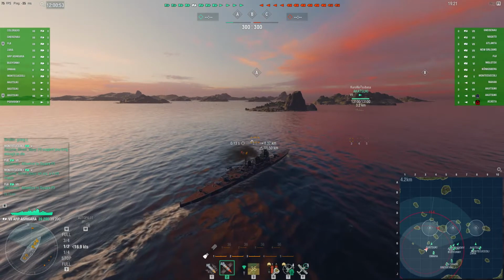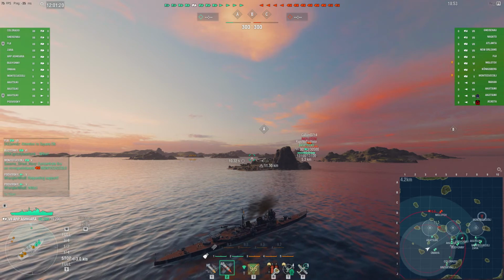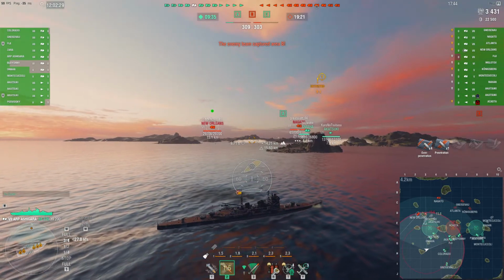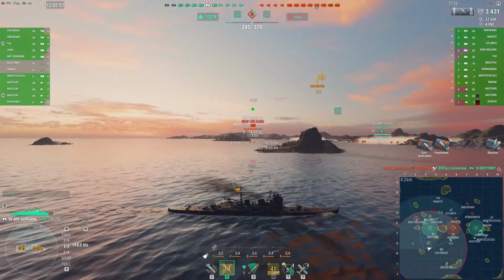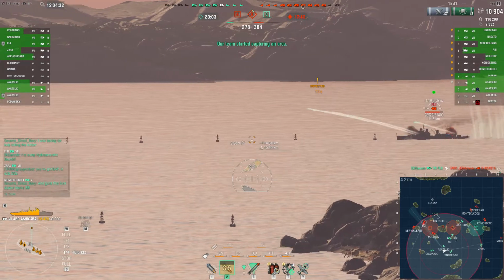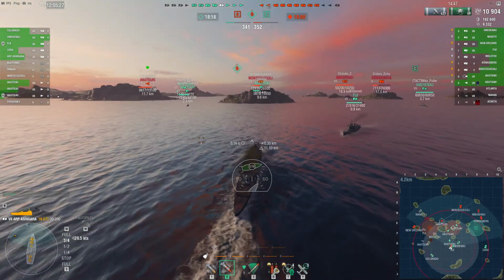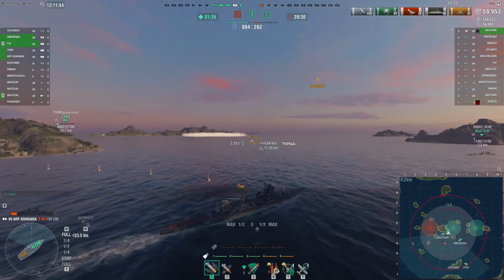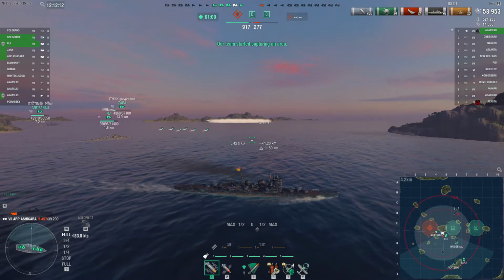Ashigara - Reejr in Myoko Clone!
Reejr sent this to me a few days ago and today is the first chance I have had to watch it. Ashigara is a Myoko clone that was a part of the WoWS/ARP collaboration a couple years ago. Known for hard-hitting guns, a good fire-starting chance on the HE, 10-km torpedoes and a HUGE citadel, the Myoko and her clones are a lot of fun to play, but can be devastated by well-placed AP rounds from enemy cruisers or battleships. Reejr positions well, imo, though he does take a break for some BBQ on the beach with his crew at one point, and shows an amazing amount of broadside (dangerous!), he racks up a healthy kill count, punishes enemy mistakes, and has every right to be proud of a game well played!